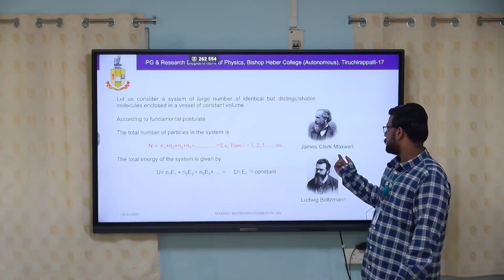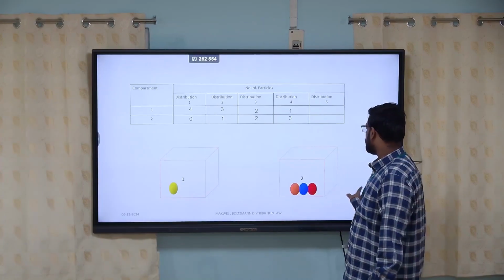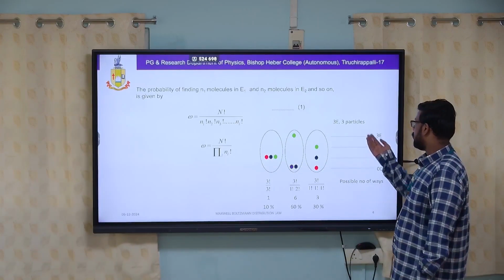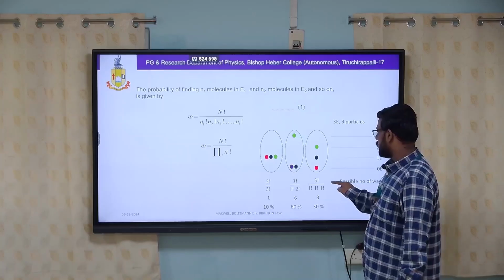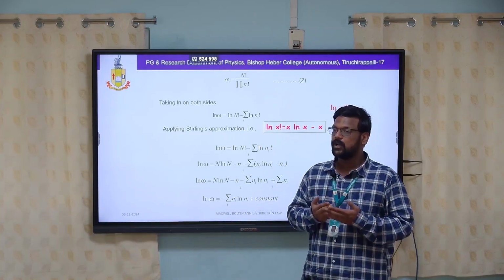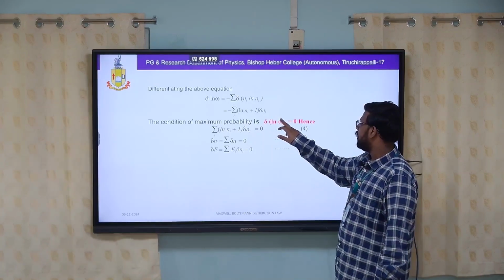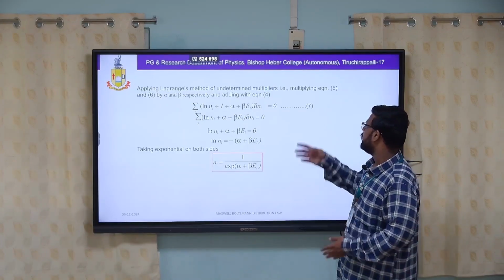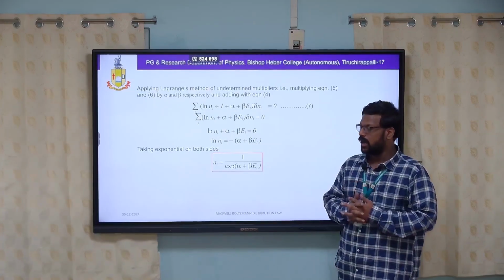Short Learning Object on Maxwell Boltzmann Distribution Law by Dr.R. Venkatesh